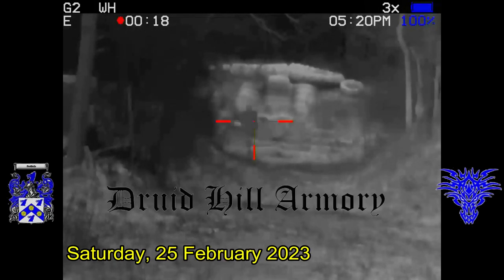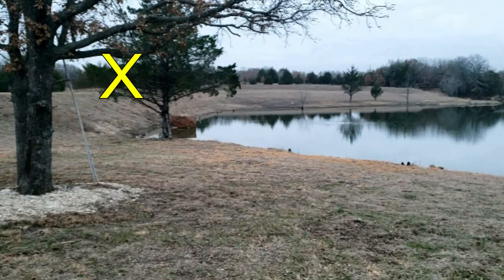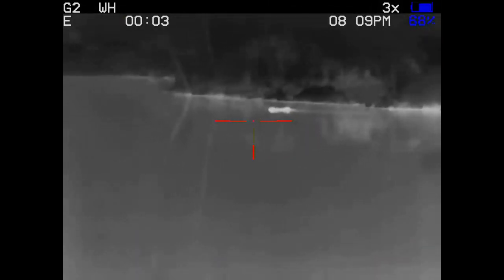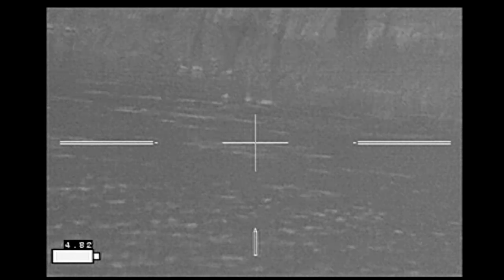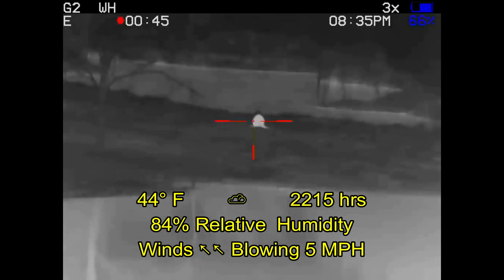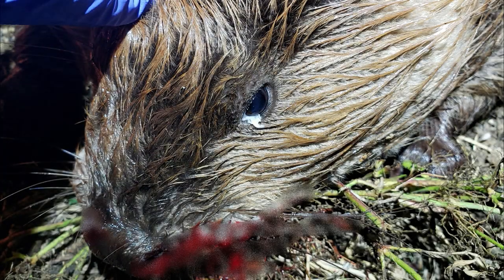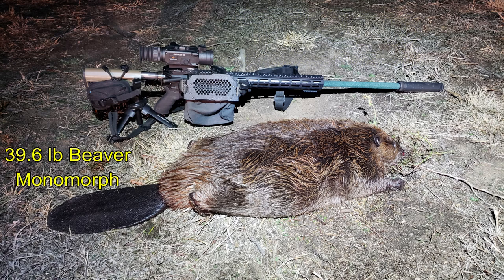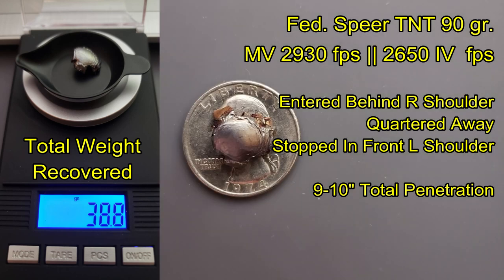First Beaver of 2023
It was a long wait, about two hours after I expected the beaver to be active before it was.  I had unloaded my rifle, loaded the truck, started the engine, and did one FINAL scan and a beaver had magically appeared up on the bank.

Avenger 40 thermal sight provided by Fusion Thermal for T&E.  Thank you!

Firebird Targets provided by Forge Relations.

Brass Catcher by Tactical Brass Recovery